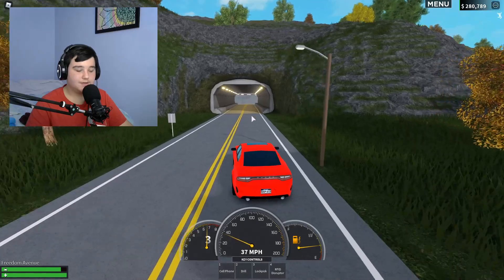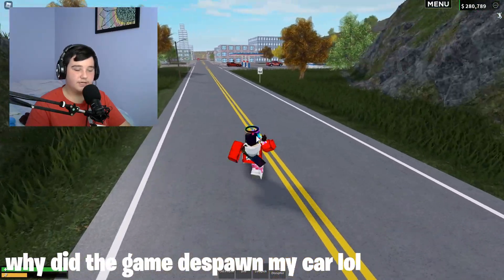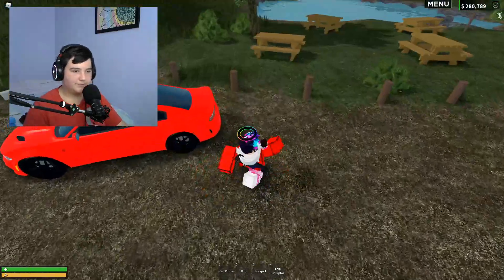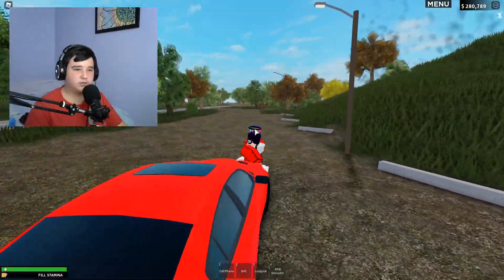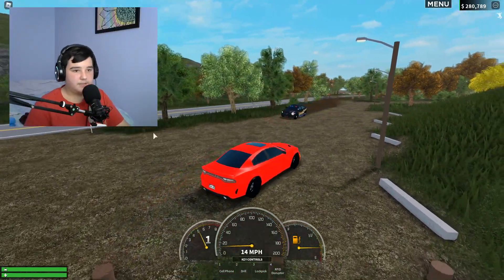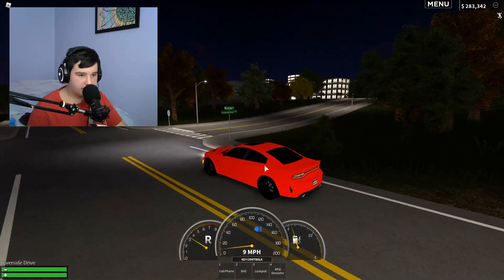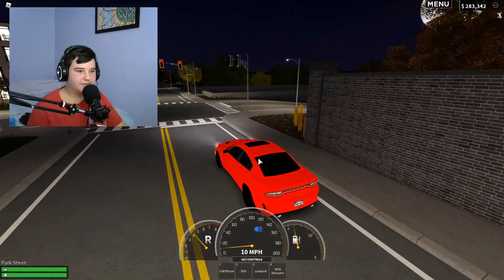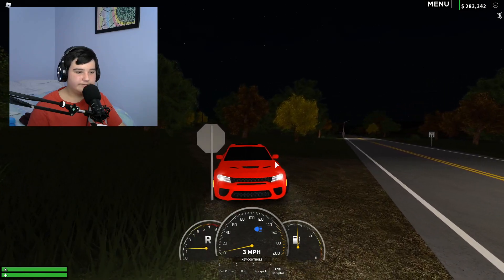Liberty County | New Update New Map Expansion New Car And More!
in todays video i will be show you the new liberty county update also if you enjoyed please leave a like we are so close to 4,000 subscribers and join history. also leave a like alot of work goes into these videos.

👍 Like the video to be even cooler
🔔 Turn on the post notifications on to never miss another video!

🧰 Join my Roblox Group! shorturl.at/xEPZ9